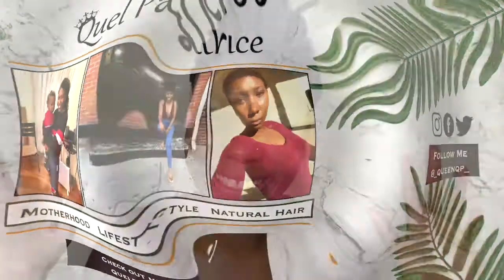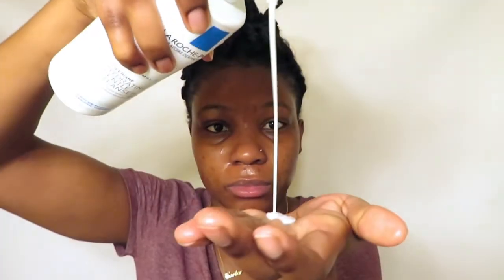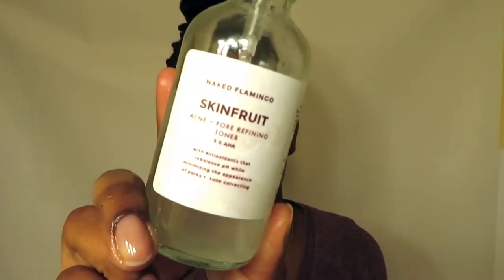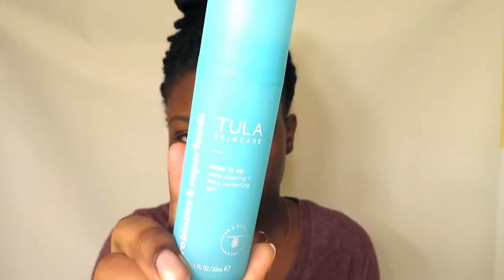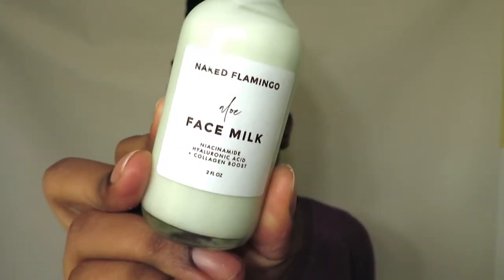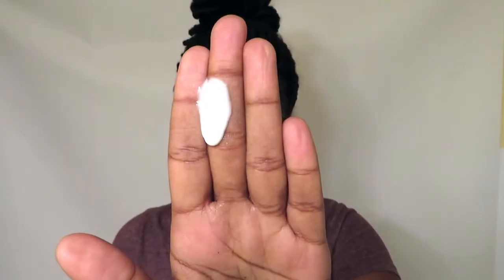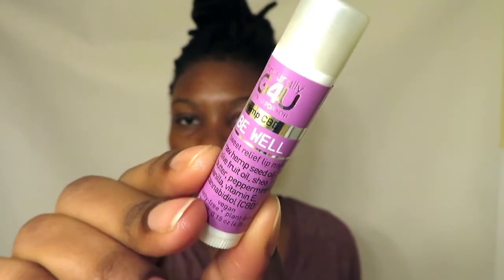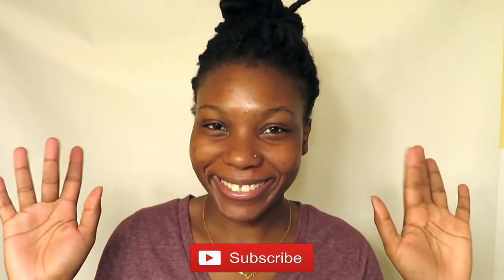Quick AM Acne Prone Skin Routine | Sensitive Melanin Skin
I will be showing you my favorite products thus far for my morning acne routine. I have hormonal acne and hyperpigmentation. If you have any other products that are great for you, please let me know down below.

1. La Roche-Posay Hydrating Gentle Cleanser

2. Naked Flamingo Skin Fruit Toner

3. Tula Clear it Up

4. Naked Flamingo Aloe Face Milk

5.Naturally G4U Lip Mend

I N S T A G R A M :
Instagram.com/_queenqp_

F A C E B O O K :
Facebook.com/queenqp

 C H E C K  O U T  M Y  M O S T  P O P U L A R  V I D E O S :

A B O U T  M E :

My name is Ricquel. I call myself QueenQP because I’m a black queen, nickname is Quel and middle name is Patrice. See…simple. I live in Poconos, Pennsylvania, where most people visit. No I don’t ski and no it does not snow all year haha (just had to throw that in there cause you know). I have a handsome son named Carter, who I’m a single mom to. I love chatting, especially to the camera. So if you’re ready to have a few laughs and come chill with me on my everyday life with a little razzle here and dazzle there….then join the family ❤️